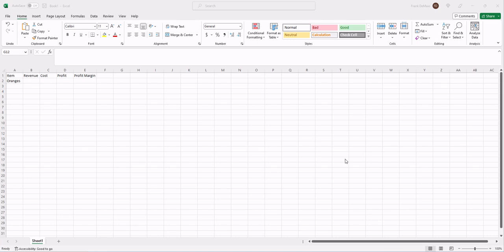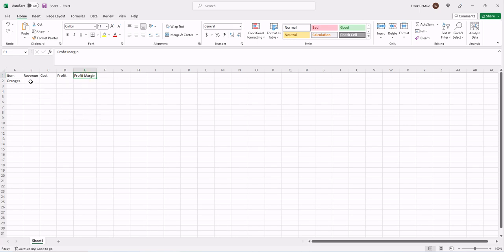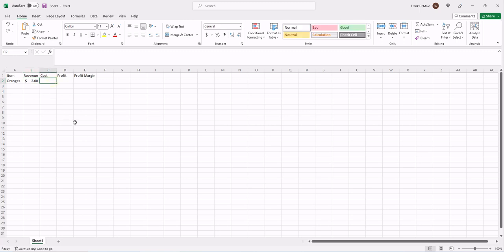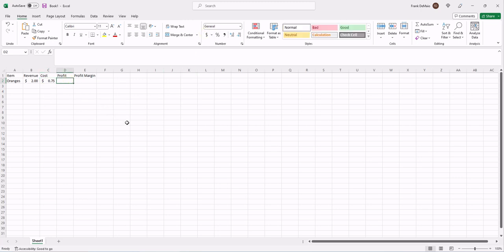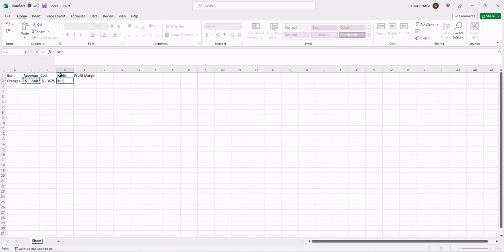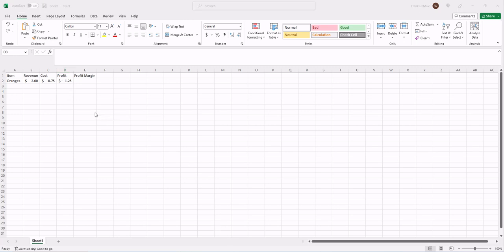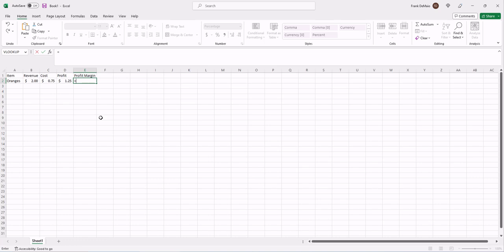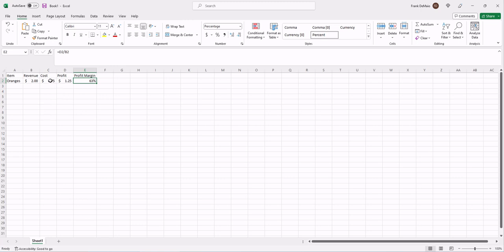Microsoft Excel profit margin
Learn how to use use Microsoft Excel profit margin.  A simple tutorial in using Microsoft Excel to calculate profit margin.